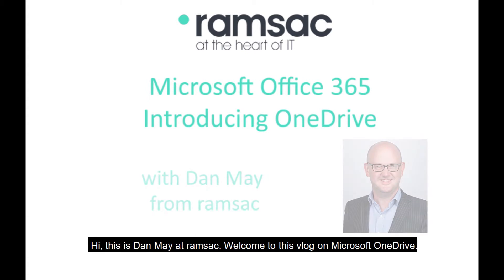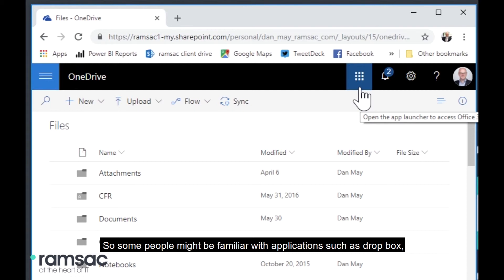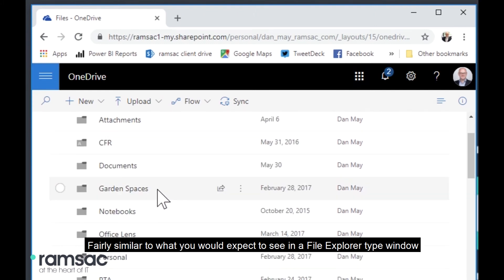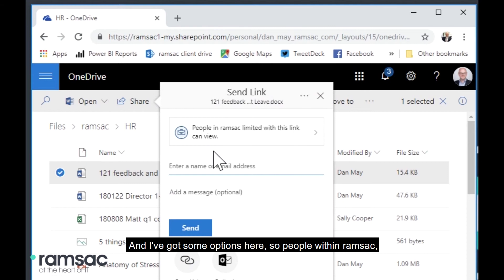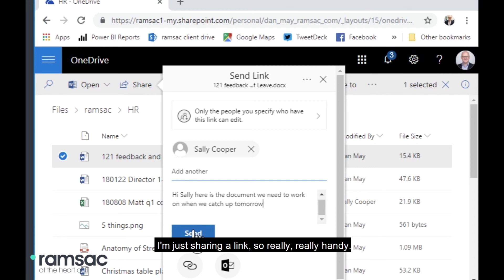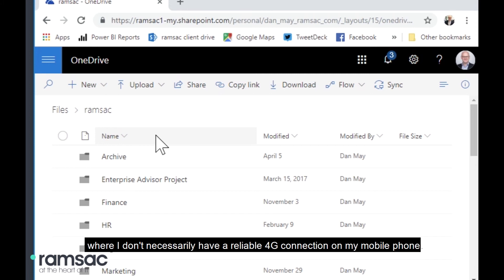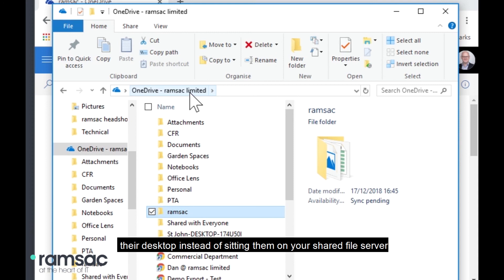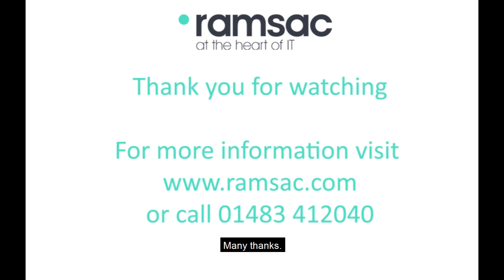How to use Microsoft Office 365: OneDrive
This short video demonstrates how to use Microsoft Office 365's OneDrive.

ramsac provides customised IT services including network management and 24 hour support, project design and implementation. Our proactive ‘can-do’ culture, strategic approach and the quality of our people is what makes us different. If you would like to find out more about our services, please visit our